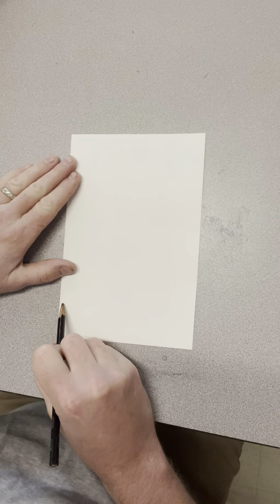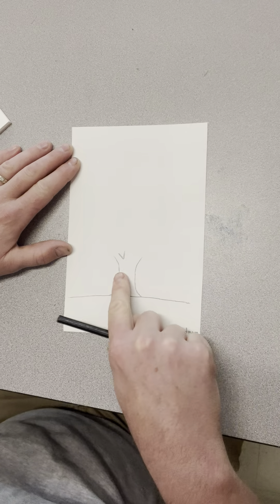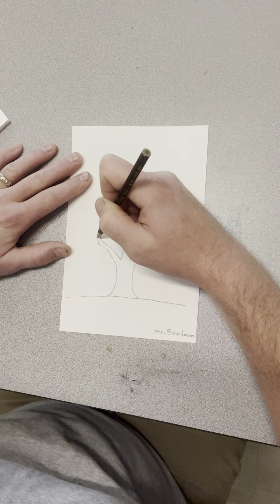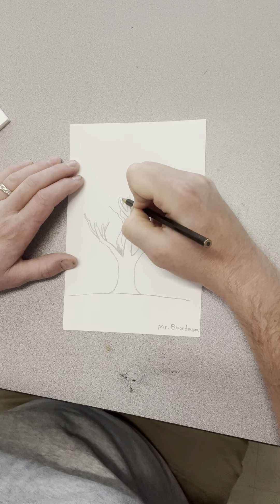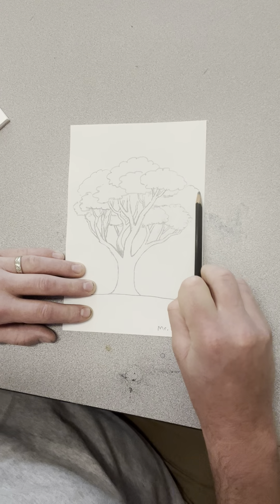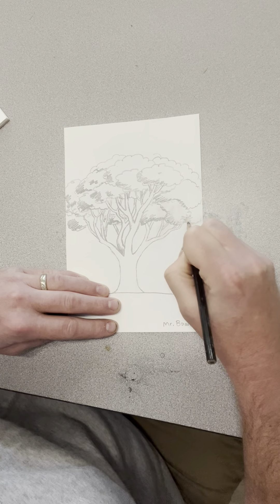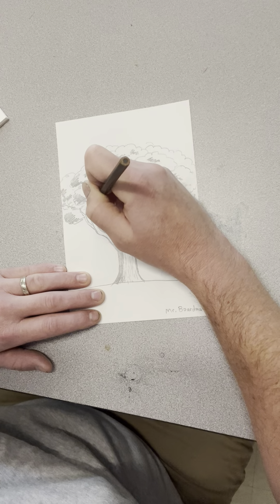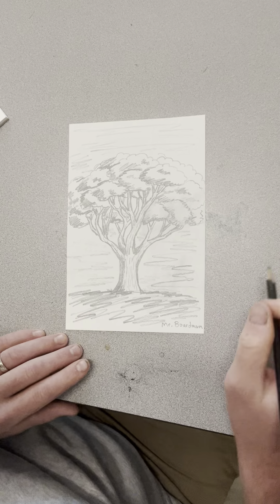Tree Drawing Sub Plans